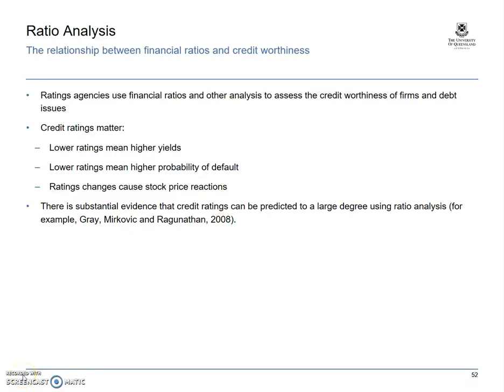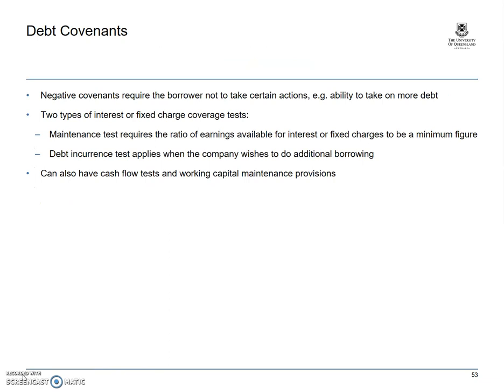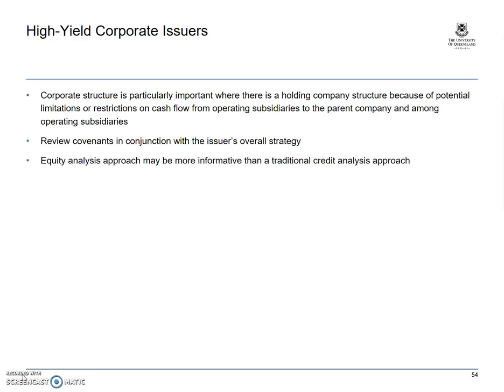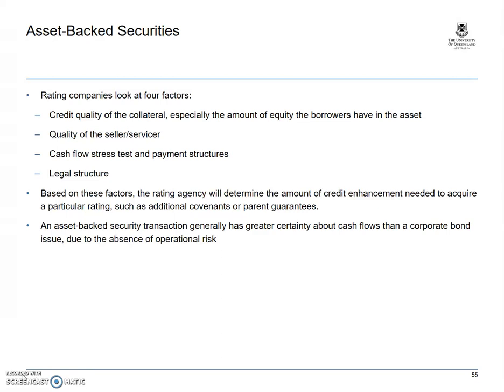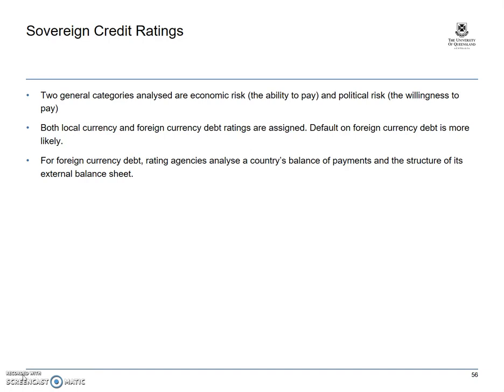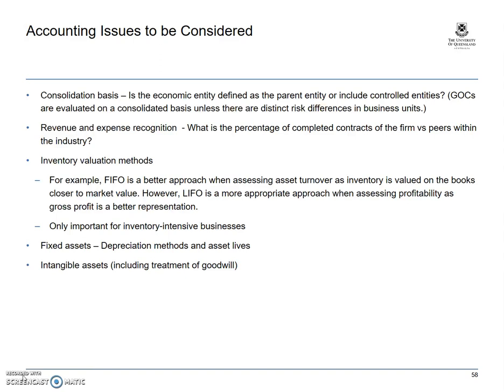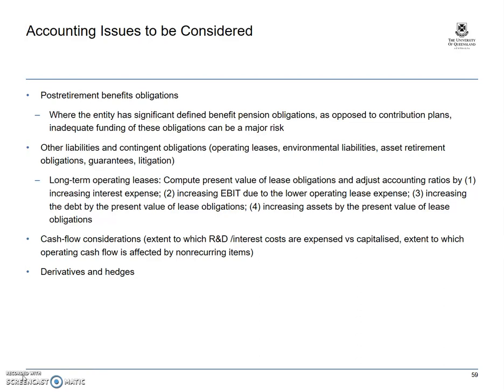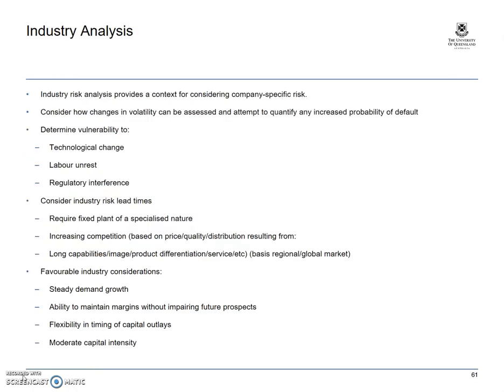#8 Week 4 Final notes on Debt & Credit